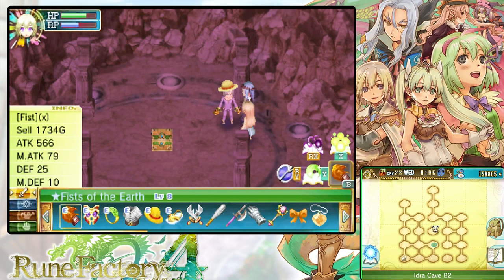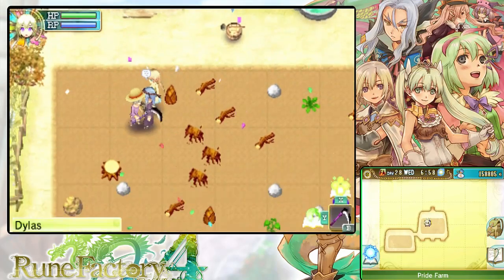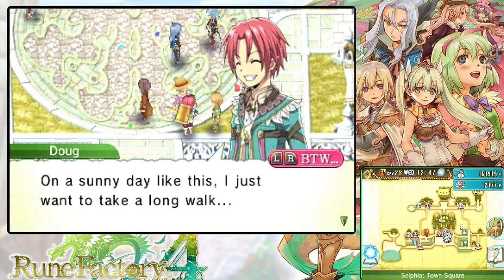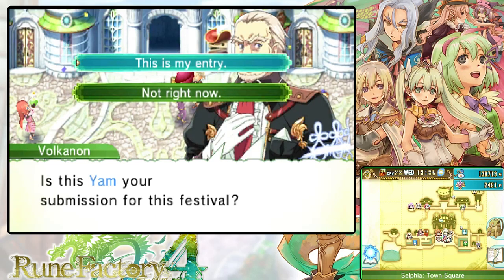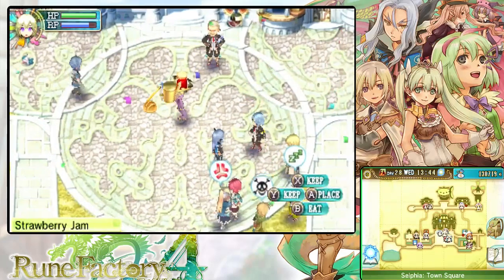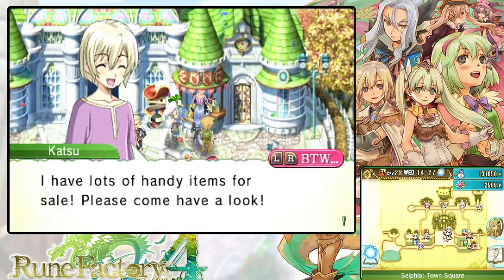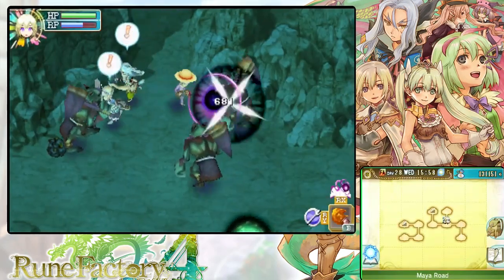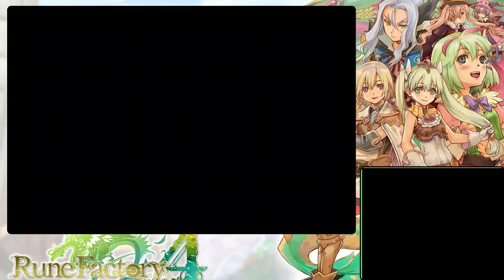Rune Factory 4 Ep 42: Autumn Harvest Festival!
This is my playthrough of Rune Factory 4 for the Nintendo 3ds with live Commentary

After plummeting from the skies above, Katsu finds himself in an unknown land where the Local Dragon appoints him as the new ruler of Selphia! With his new responsibilities katsu finds himself exploring ruins, cultivating land, making new bonds, all while drawing closer to a mystery heralded by the appearance if a young girl with a monstrous secret!